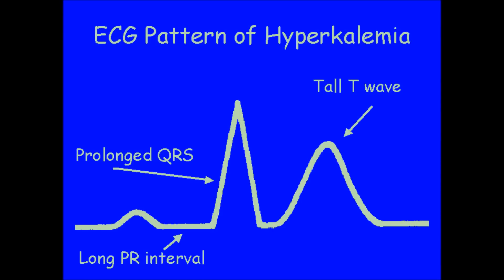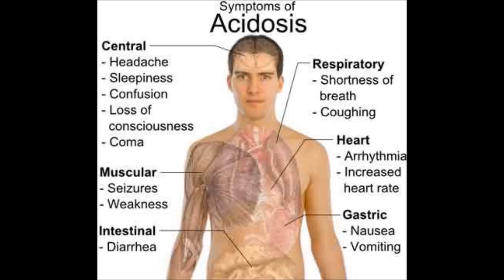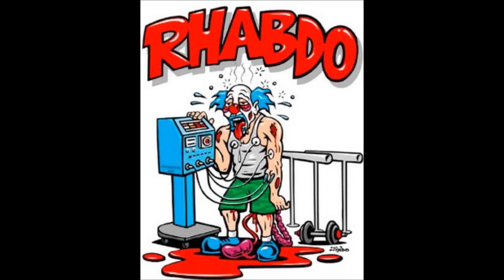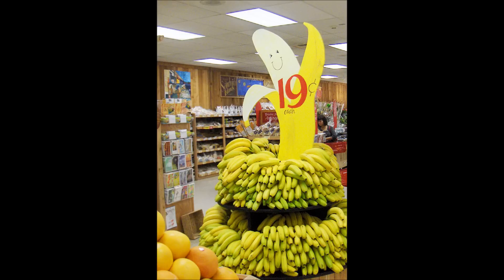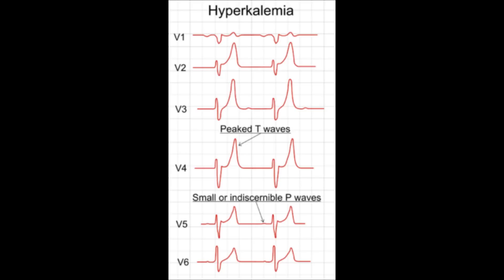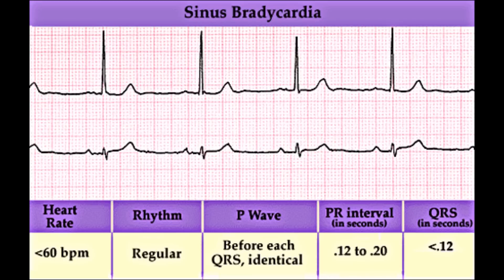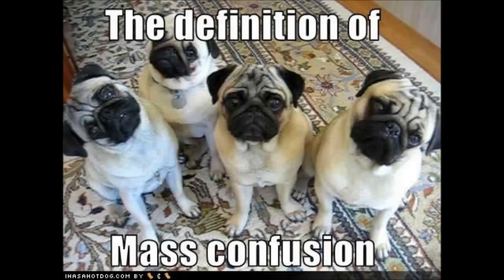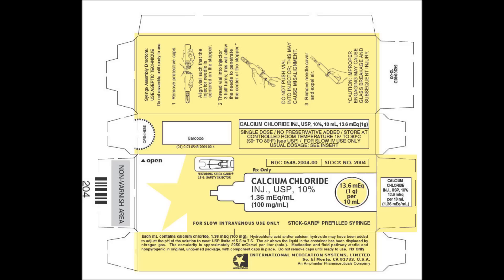High Potassium, Hyperkalemia what is, treatment, management, ecg, symptoms, cause of hyperkalemia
High Potassium, Hyperkalemia what is, treatment, management, ecg, symptoms, cause of hyperkalemia. electrolyte imbalances